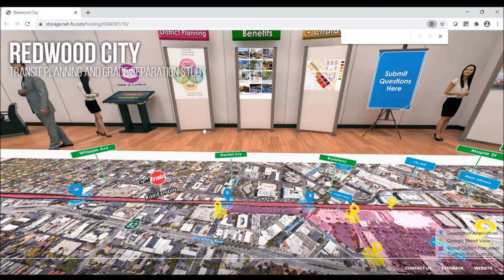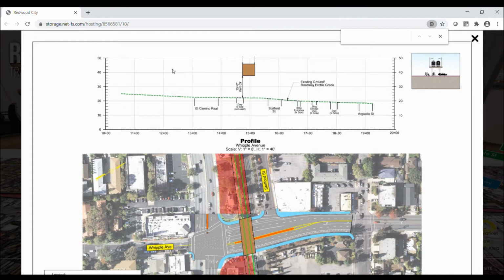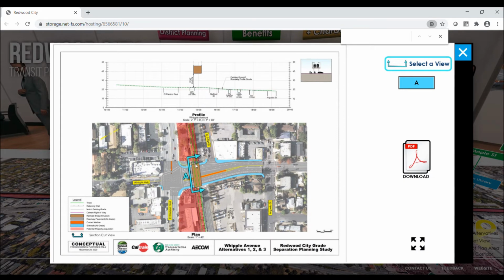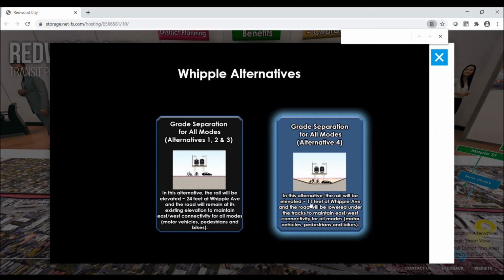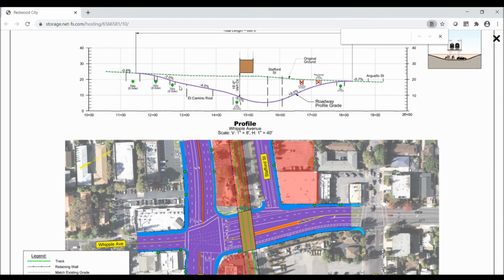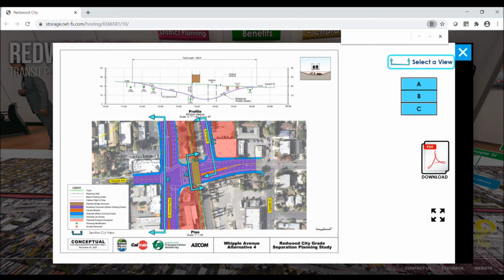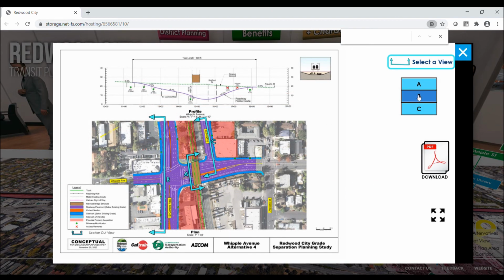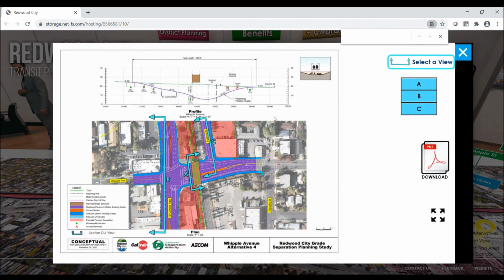Whipple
This video walks you through the two options for how Whipple Avenue could be treated based on the design of the preliminary grade separation alternatives.